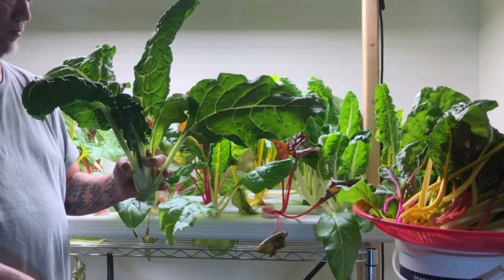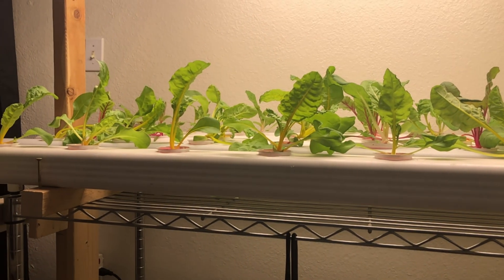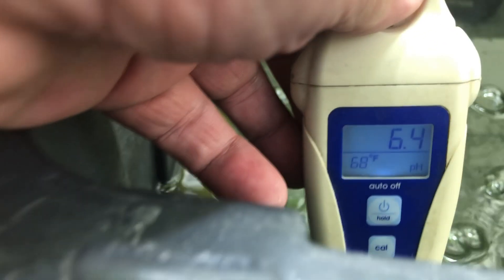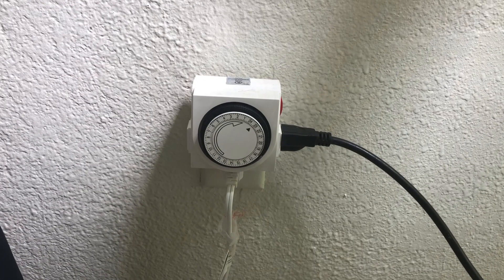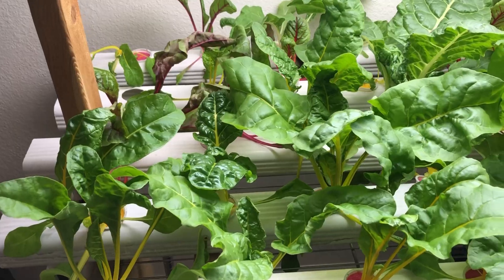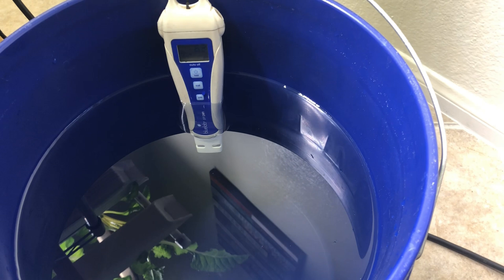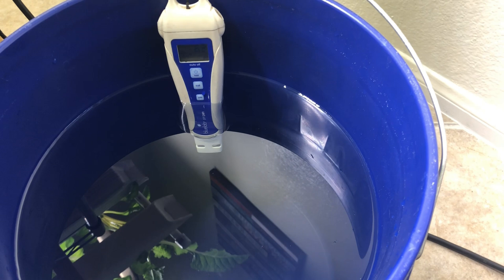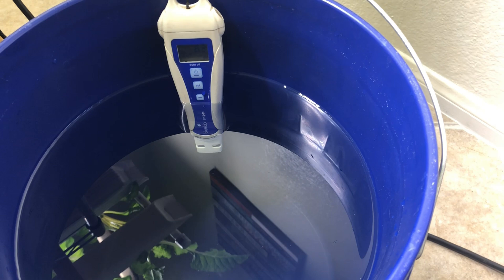Feed your family year-round, swiss chard Ep.2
Growing food at home all year-round, saving on groceries & live a healthier lifestyle. In this video, we're taking a look at an incredible way to grow your own food indoors and harvest year-round harvest using a DIY hydroponic system. You won't believe the results achieved with this unique growing method!

 And you'll have fresh, homegrown produce to cook and eat in no time. Check out this video to see just how incredible hydroponics can be!
Please join along.